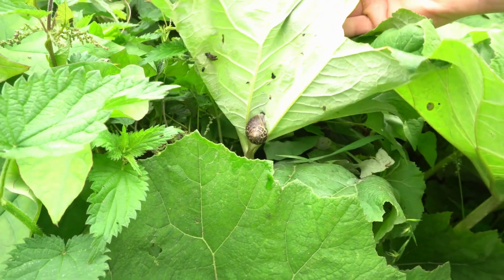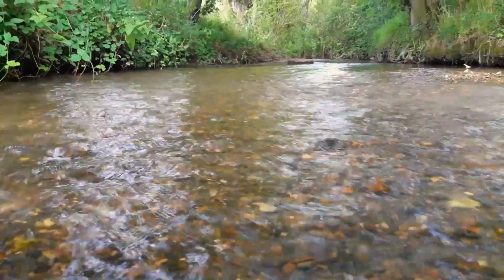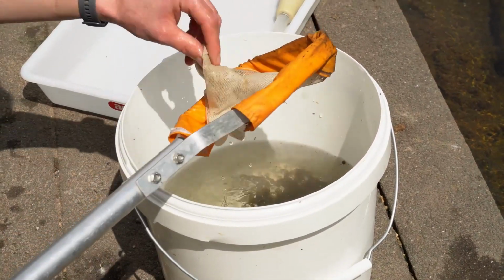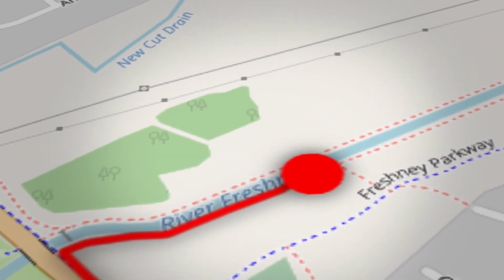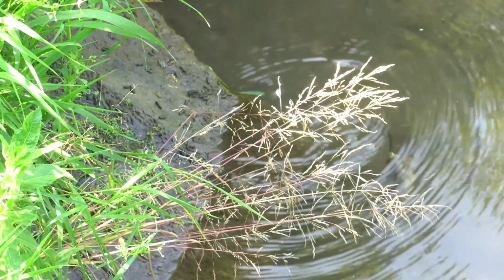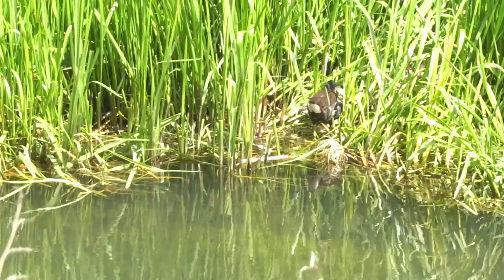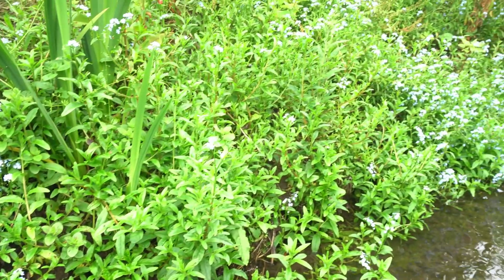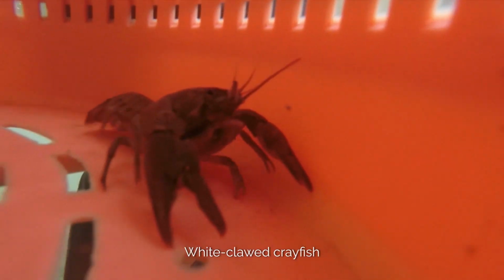Freshney Urban Riverlife - Nature on Grimsby's River Freshney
A short film on what to look out for when walking along the River Freshney from Laceby beck